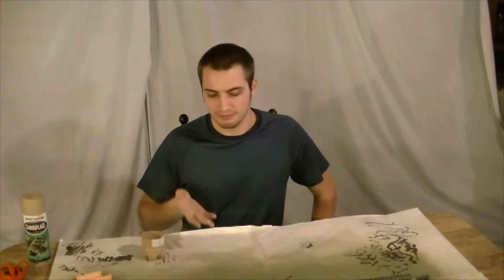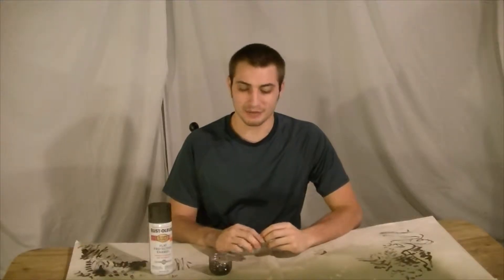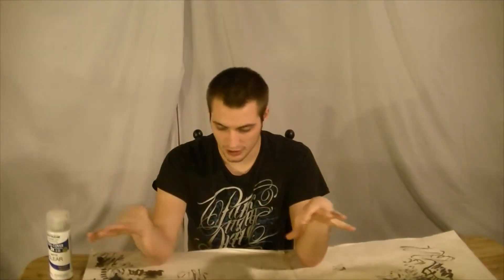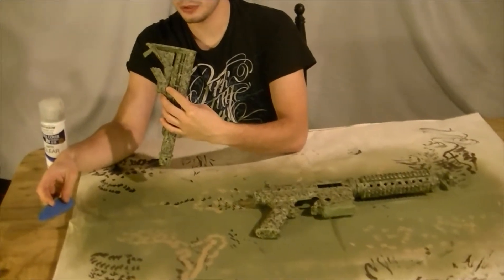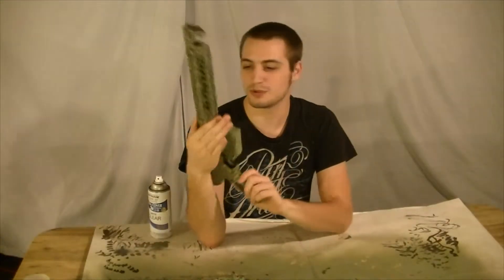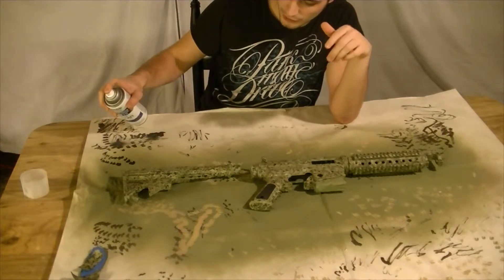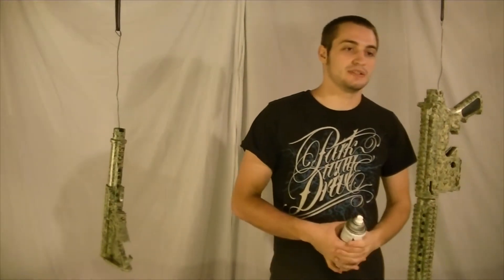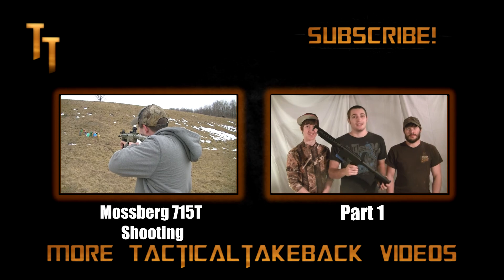How to Paint Your Rifle! (Camo) Part 2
Today, we show you how to easily paint your rifle, paintball gun, or airsoft gun camouflage! Enjoy!